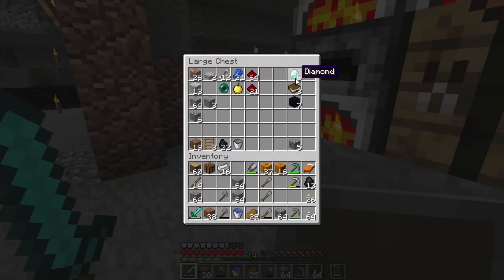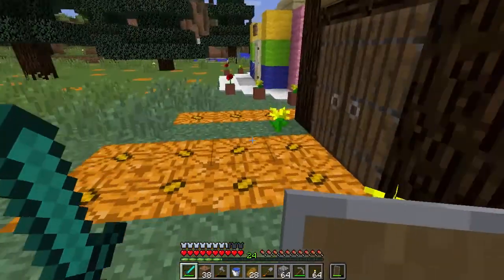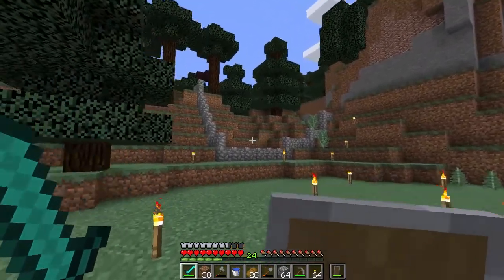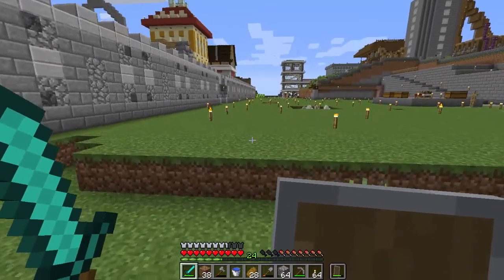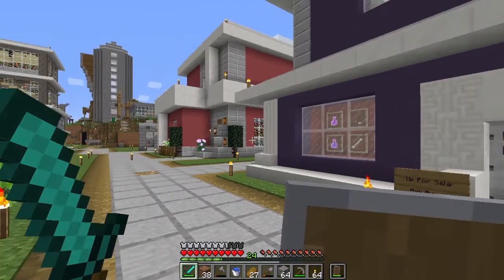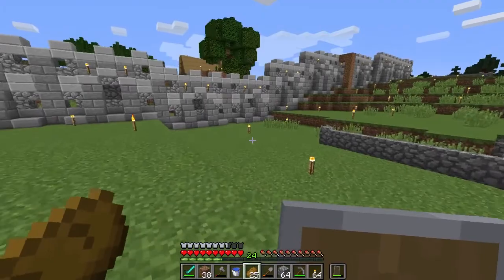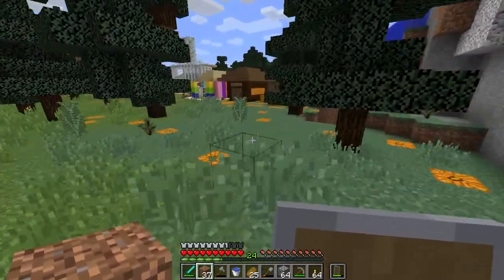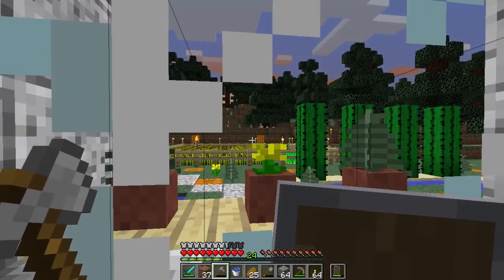Poet's Patreon Server - Episode 012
Stuff has been happening on Poet Patreon Server, Patchriotic fills you in!